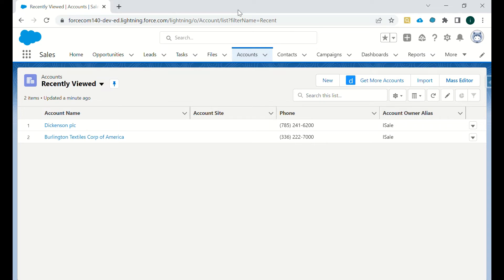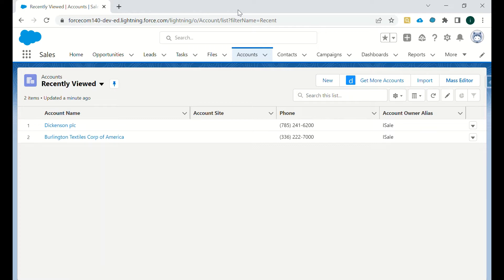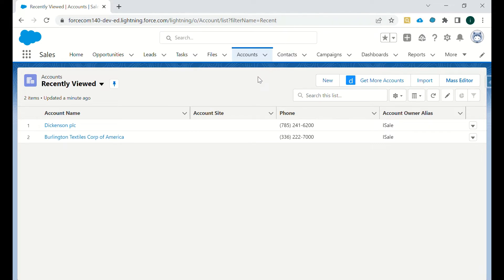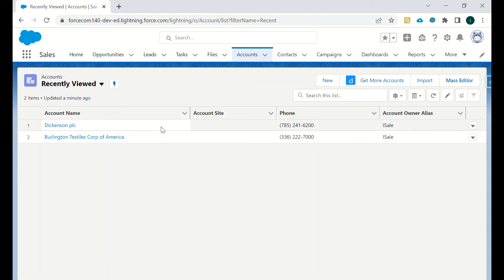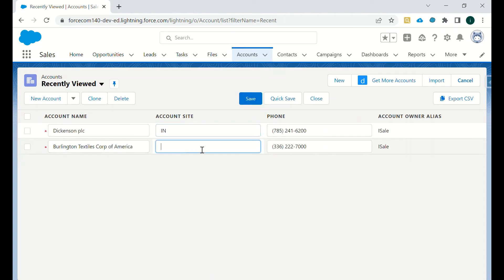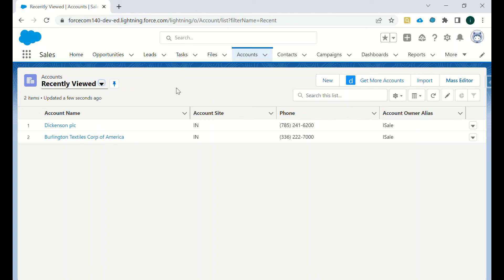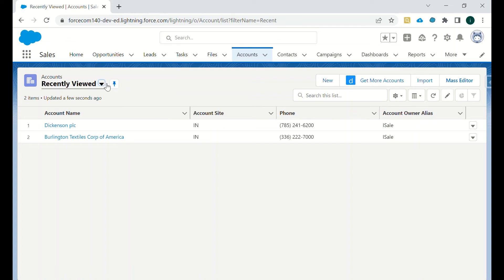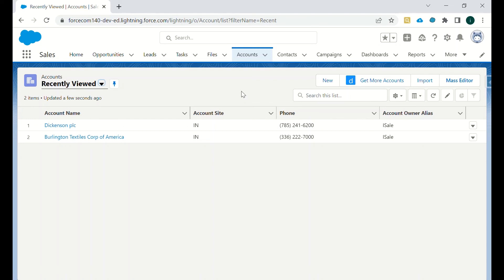Salesforce Mass Editor | Salesforce Chrome Extension